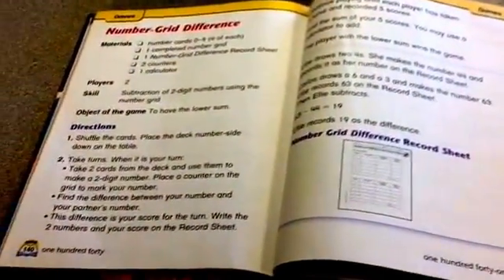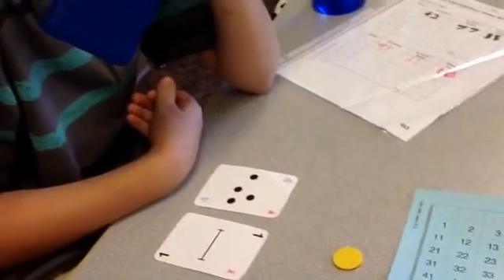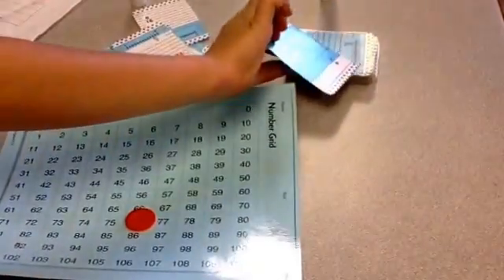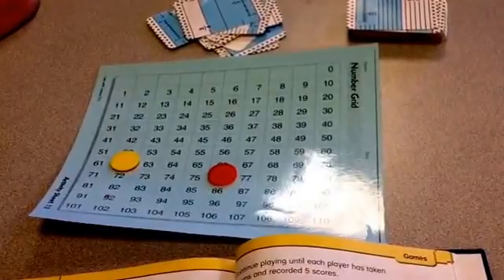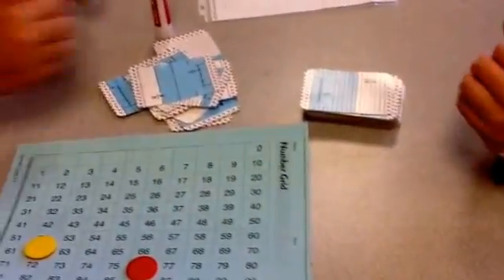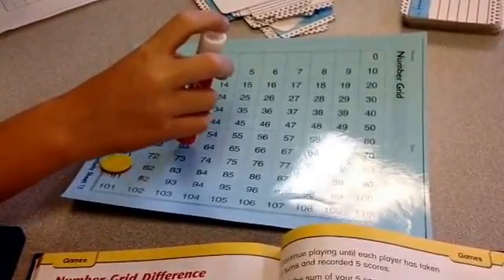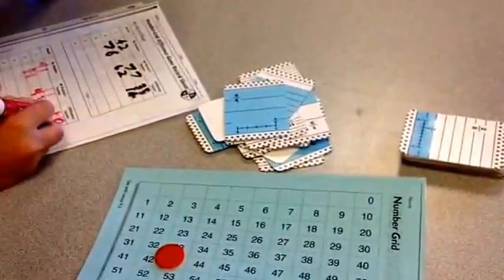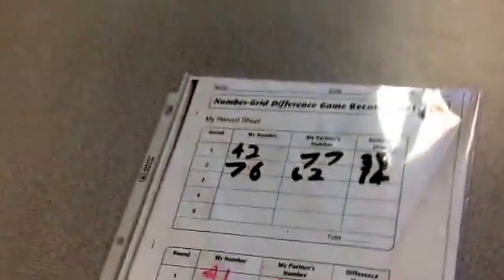Everyday Math Number Difference Game